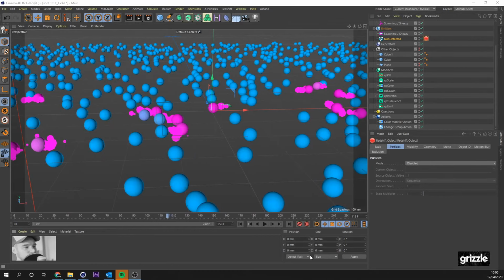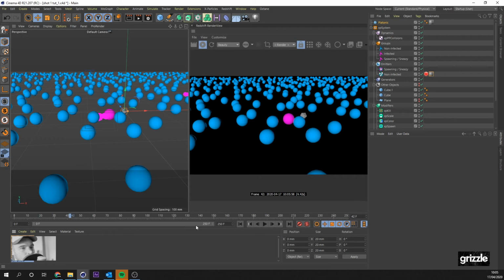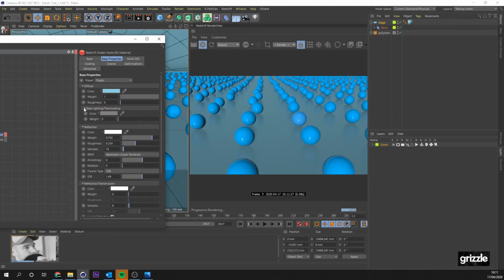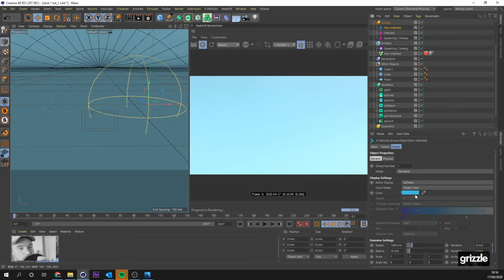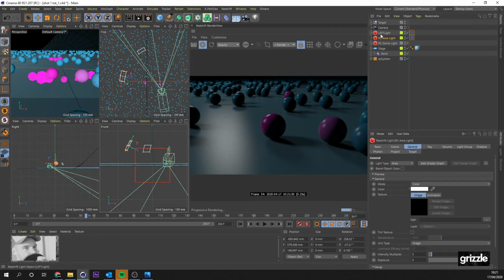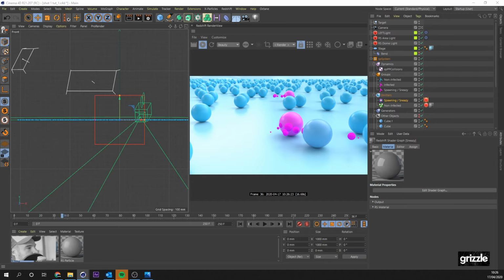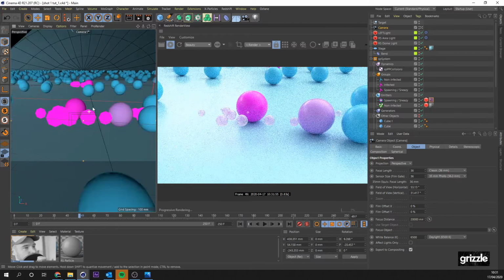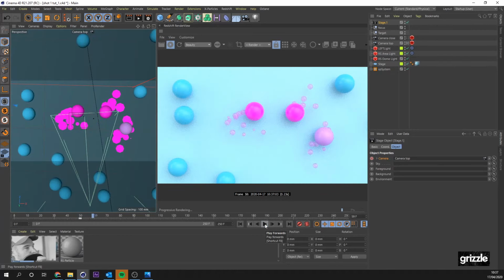Simulating Corona Virus spread in C4D - LIVE Tutorial (Part 2 of 2)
In Part 2 we show you how to render X-particles in Redshift.

From the virus simluation we set up in part 1, we show you how to render X-Particles using Redshift.

We'll set up a simple studio with a simple light rig using an HDRI & 2 area lights. We'll also delve into some basic Redshift render settings.

We used this shading technique for the sneazy / cough balls.

The Redshift lighting plugin we're using is from Pixel Lab - it's a really great tool for setting up different lighting looks super quickly and easily in Redshift.

Also shout out to Greyscale Gorilla - we're using an HDRI from their pro studios metal pack which you can get

About Grizzle:
Grizzle is a London & Sheffield based Animation & Motion Graphics Studio.